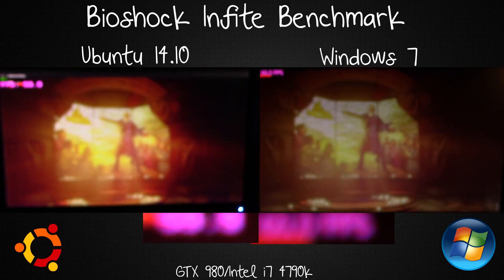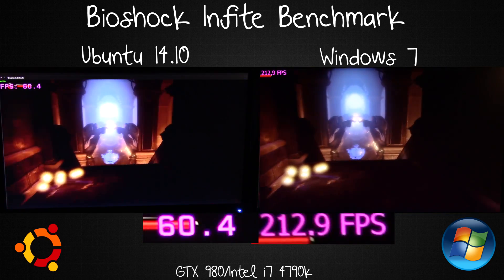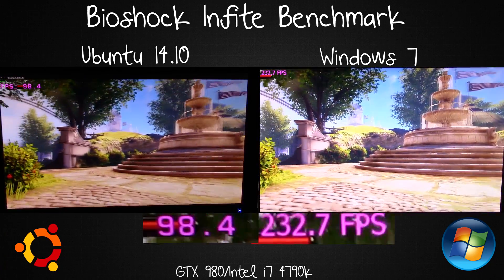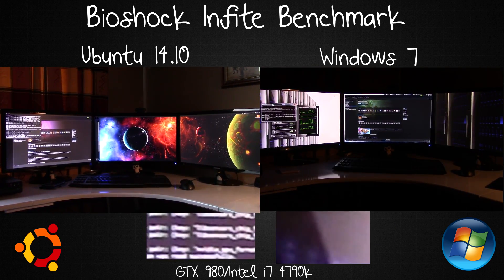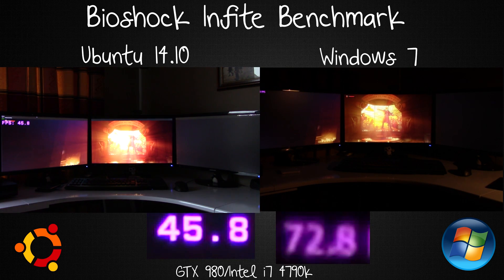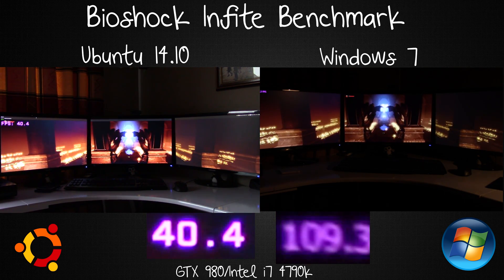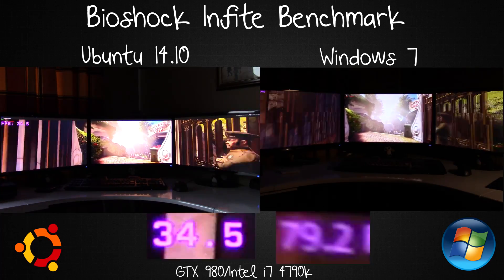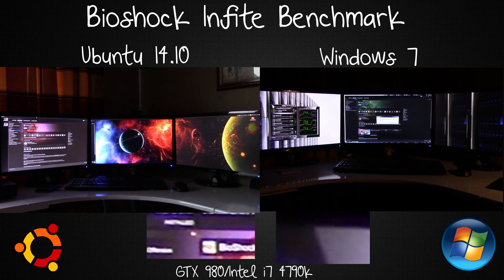Ubuntu 14.10 vs Windows 7 : Bioshock Benchmark GTX 980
Show your support and drop a like guys! (PLEASE READ BELOW)

My fifth benchmark is Bioshock Infinite, which uses the EON wrapper, so is expected to run slower on Linux, but by how much? Still getting used to doing benchmarks so please give me as much feedback as possible :)

I intend on upgrading both of my operating systems soon to 15.04 and Windows 8.1

Used Nvidia drivers 346.47 on Linux and 347.88 on Windows

GPU : Nvidia GTX980 4Gb
Memory: 8Gb Ram
CPU: Intel I7 4790k @4Ghz